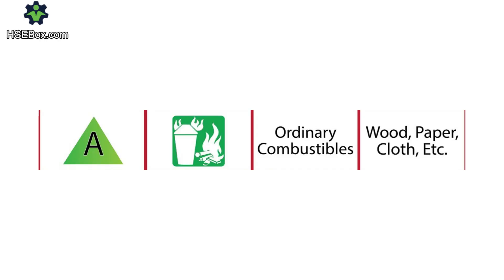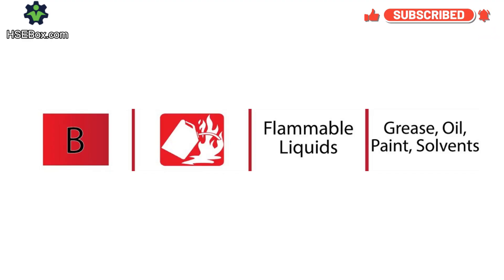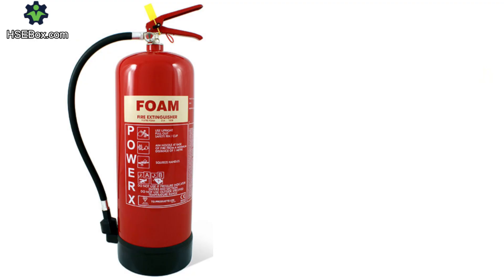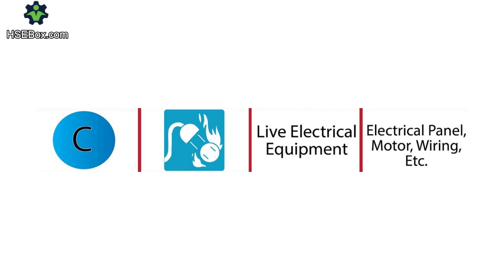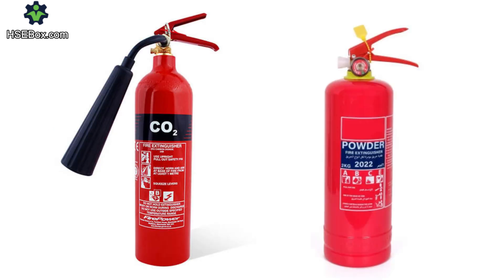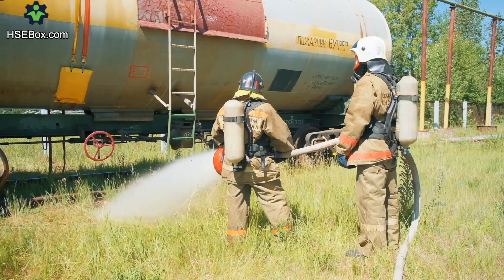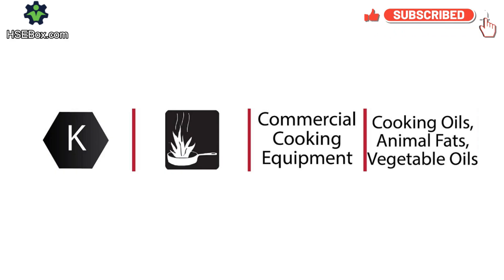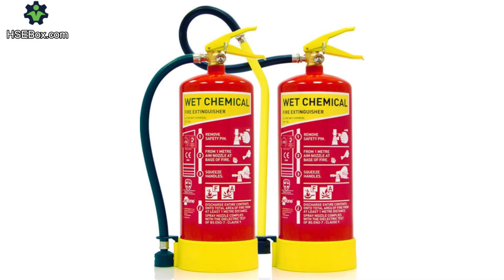Understanding Fire Types and Extinguishers The Science of Fire Safety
Learn about the different types of fires and how to safely extinguish them in our comprehensive guide for HSE professionals. From Class A to Class K fires, we’ll walk you through the right extinguishers for each situation, ensuring you’re prepared for any emergency. Understand the fire triangle, how fires behave, and how to effectively handle various hazards in the workplace. Perfect for anyone looking to enhance their fire safety knowledge.